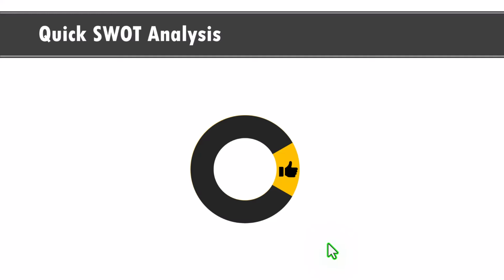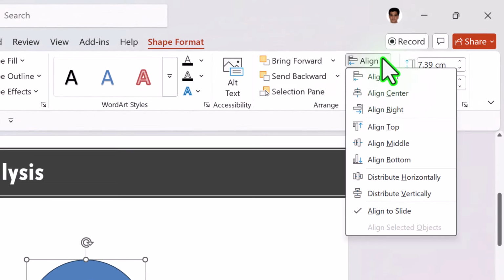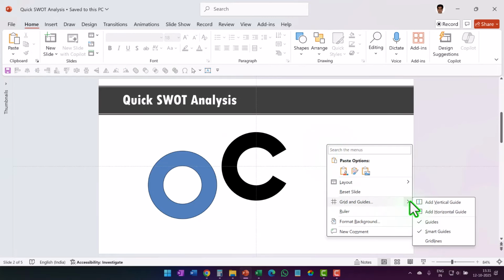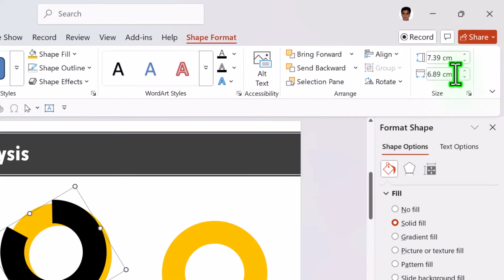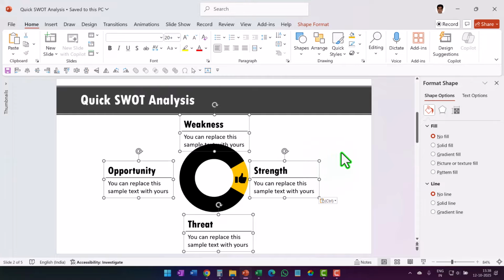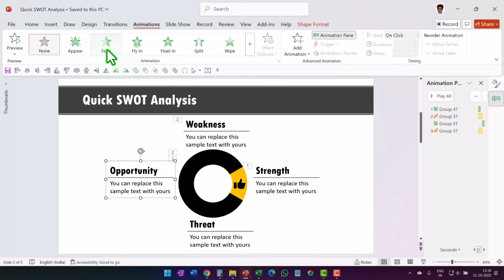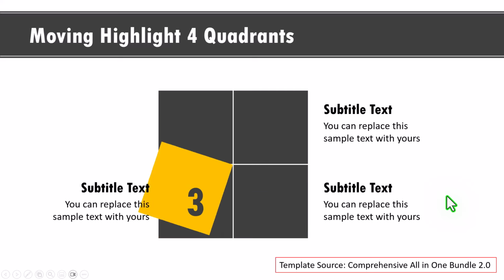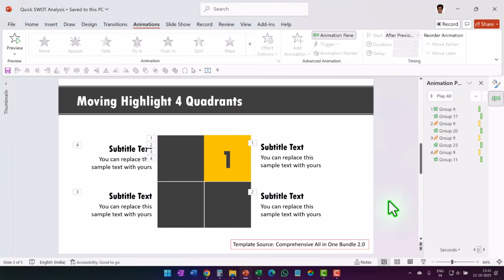Beautiful Infographic Animation for Beginners in PowerPoint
00:00 Preview
00:30 Add & Adjust Basic Shapes
02:00 Process shape for Spin Animation
03:19 Insert Icons & Text
03:51 Apply Custom Animation
05:12 Creative 4 Part Diagrams

Mike for recording: Boya Omnidirectional Lavalier Condenser
Webcam for video: Insta360 Linc 2C
PowerPoint Version: Office 365